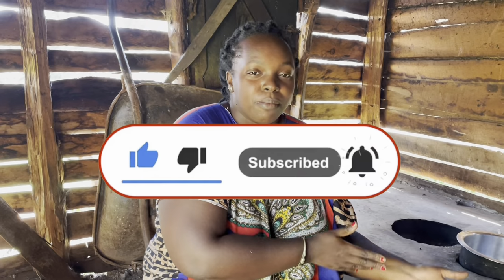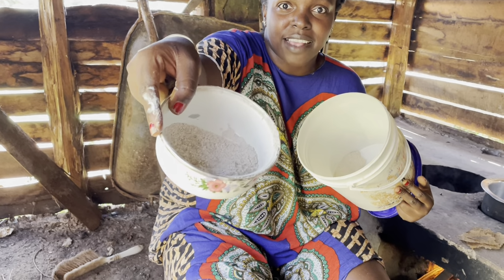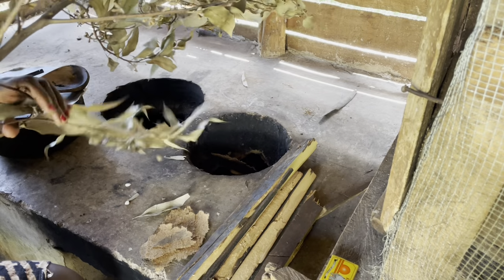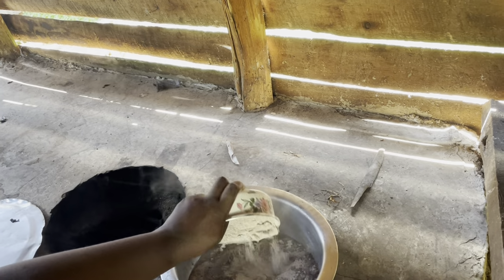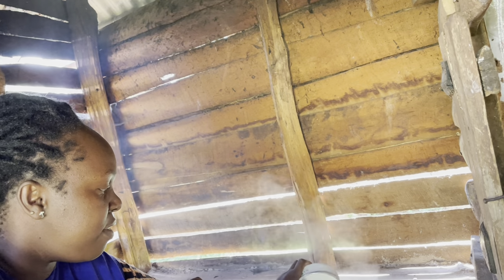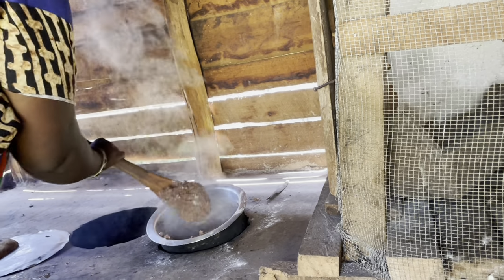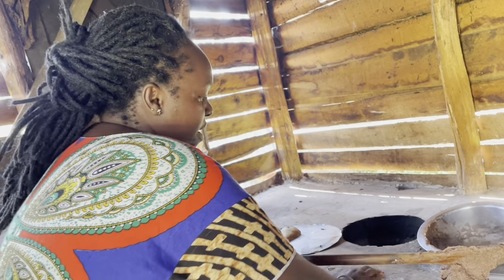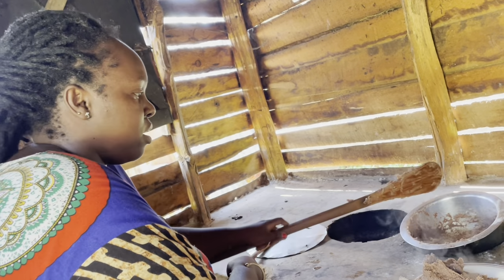Cook with me Africa’s Most Popular Traditional Village Food Lunch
Cook with Africa’s Most Popular Traditional Village Food